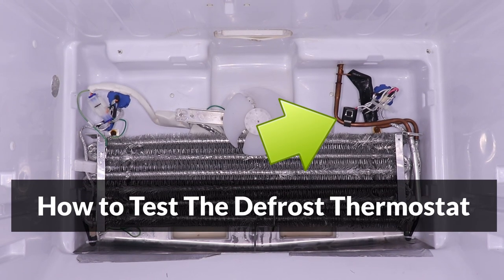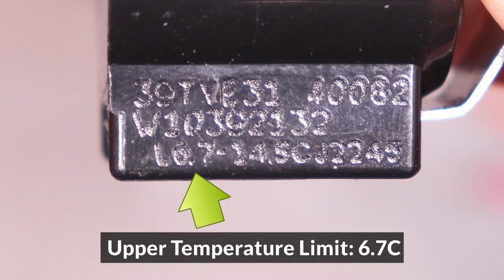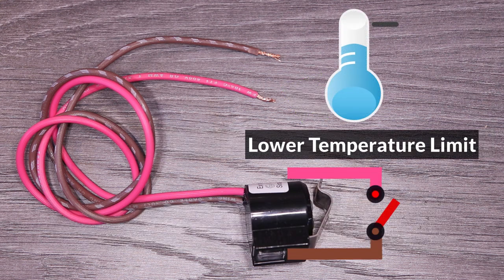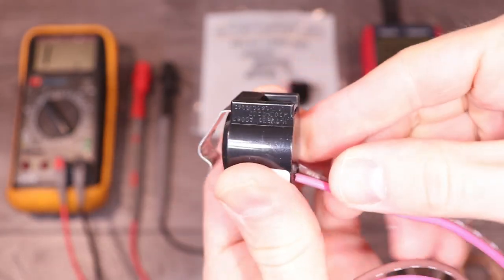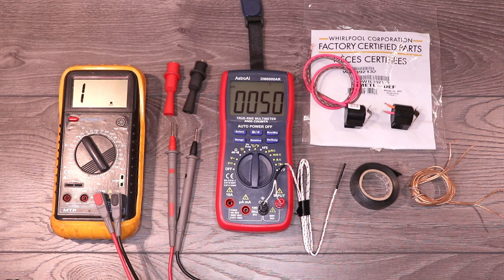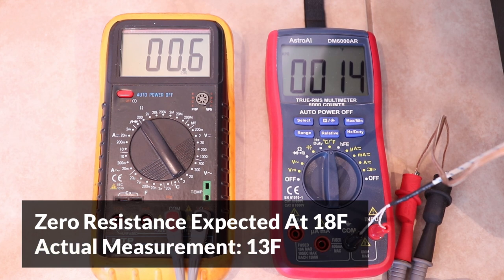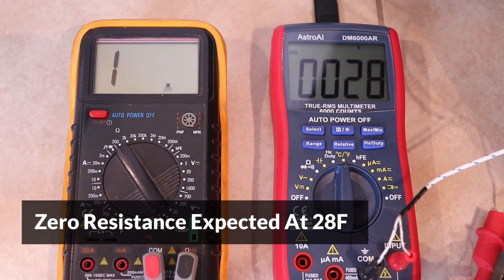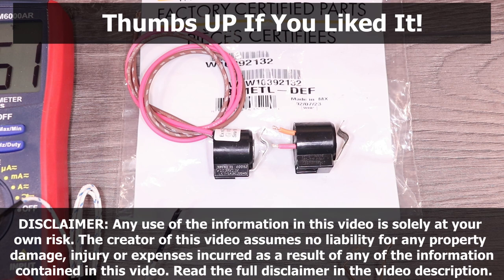How to Test a Fridge Defrost Thermostat, Symptoms, and How it Works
Testing a Fridge Defrost Thermostat, how it works, and why it can cause ICE to build up on the evaporator coil.

Multimeter with Temperature Probe
Multimeter Clamps
Speaker Wire

00:00 Intro
00:13 Tools Required for Testing
00:34 Finding the Temperature Limits of the Defrost Thermostat
02:05 How a Defrost Thermostat Works
02:54 Faulty Defrost Thermostat Symptoms
03:16 Hooking Up the New Defrost Thermostat
04:41 Water and Ice Will NOT Work
05:10 Testing the New Defrost Thermostat
06:16 Testing a 12 year old Defrost Thermostat
07:29 Conclusion